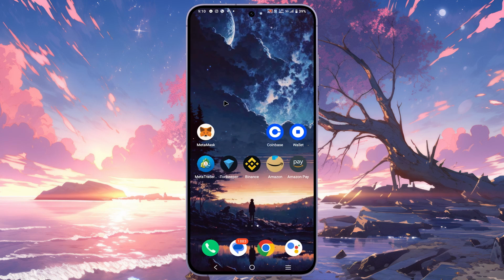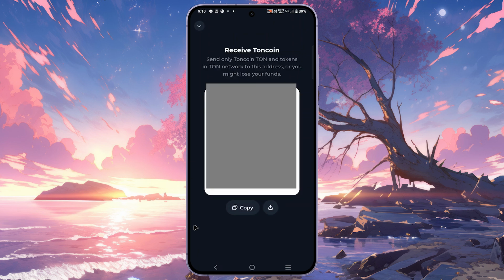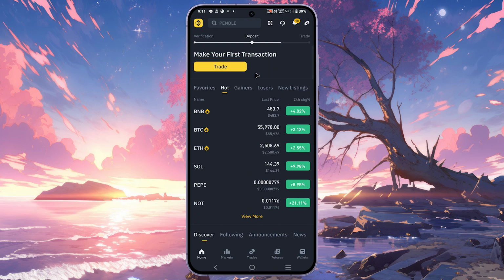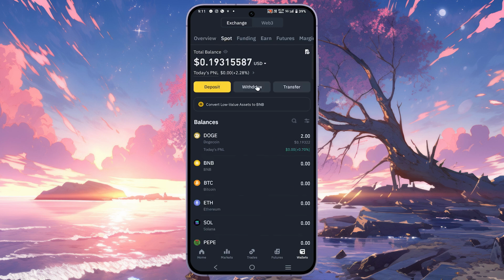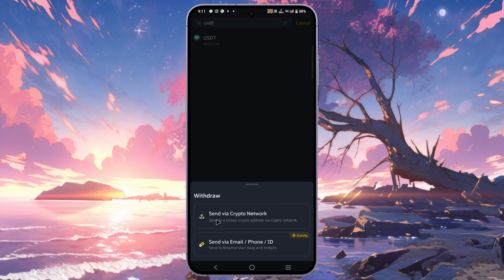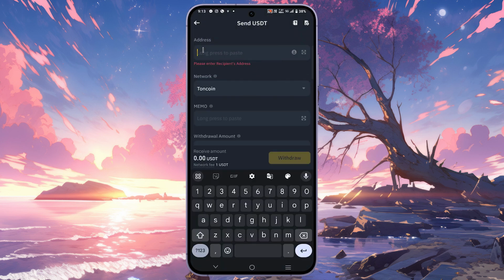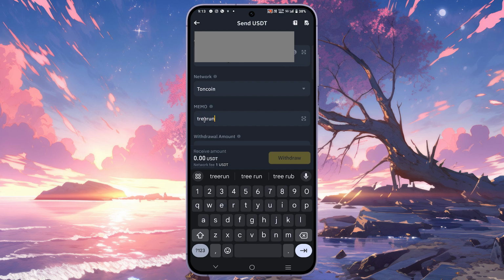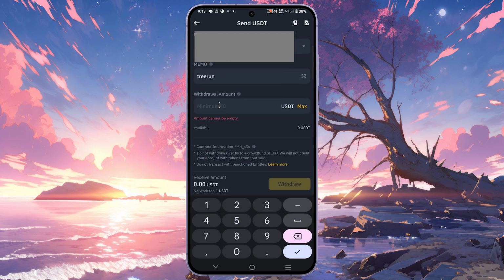How To Transfer USDT From Binance To Tonkeeper / How to send USDT to Tonkeeper wallet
In this video I will teach you guys How To Transfer USDT From Binance To Tonkeeper / How to send USDT to Tonkeeper wallet